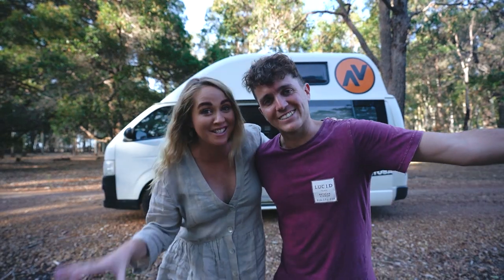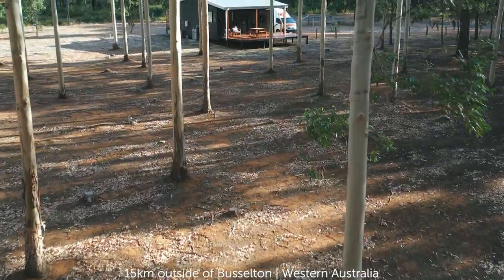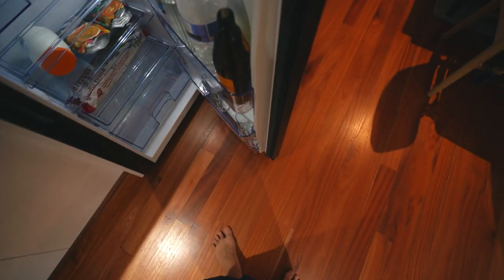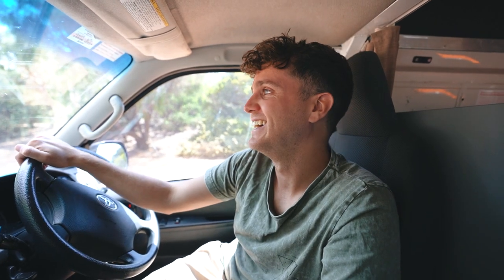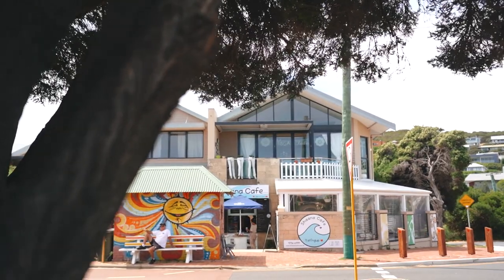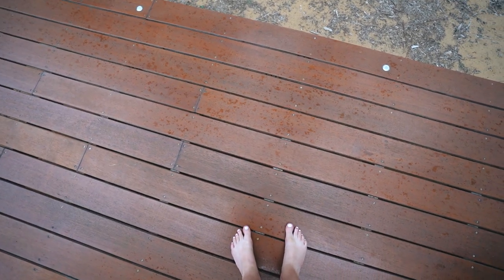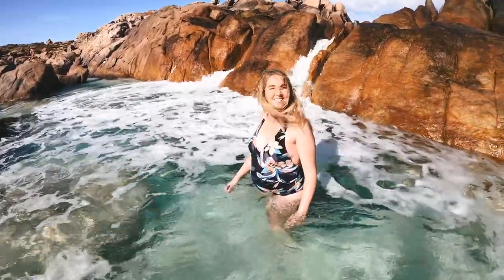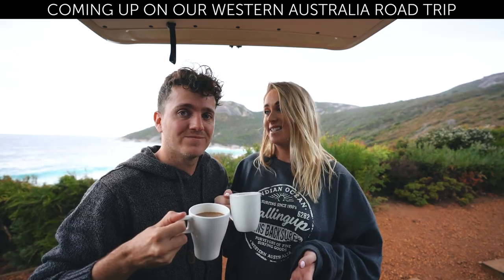Living in a Van in Australia (30 weeks pregnant)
Welcome back to Australia everybody! We have packed up our life, grabbed a van and will be living in it as we travel around our home state of Western Australia.

First up we give you a quick 30 week pregnancy update, we did a 3D ultrasound and got to see our little girl in even more detail this week :)

We started our 10 day roadtrip picking up our van in Perth and driving 3 hours south towards the Busselton / Dunsborough area - and before we head out on our trip we thought we would check into an alternate living accommodation called the Tree Chalet.

The next morning we went down to the Busselton Jetty for sunrise, had some breakfast and started our big picnic gathering that we love to do when we are done in the south of Western Australia.

We went to
- Yallingup Woodfired Bakery for our bread
- Petra Olive Oil Estate for our olive oil
- Shaana in Yallingup beach for lunch
-  House of Cards Wine and Gabriel Chocolate for a chocolate biscuit
- Margaret River Chocolate Factory for some snacks

After our picnic the next day we headed down to Injidup to take a swim in Natures Spa.

Hi, we are Stephen & Jess, an Australian travel couple and family vloggers documenting our first year of leaving home and travelling around the globe. We want to inspire others to venture out, explore, take risks and go on our own adventure!!

SAVE ON TRAVEL:

Never used Airbnb before? Sign up using our code and you can save $50 off your first stay